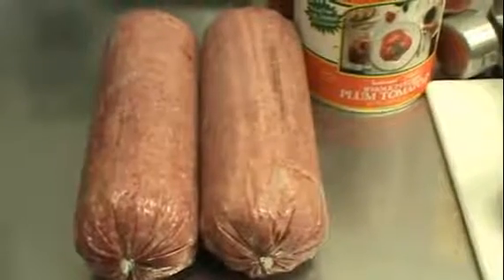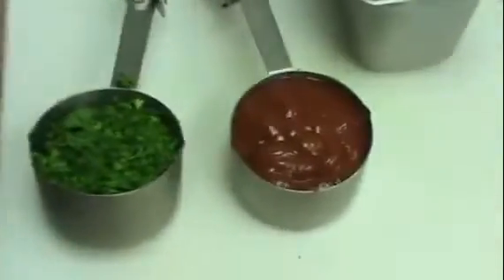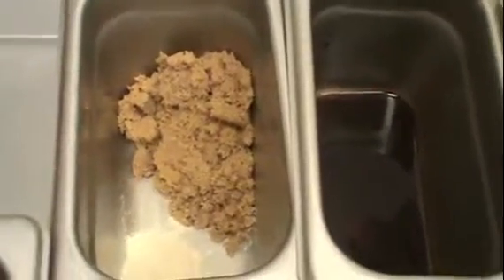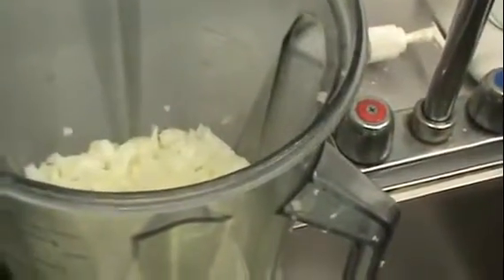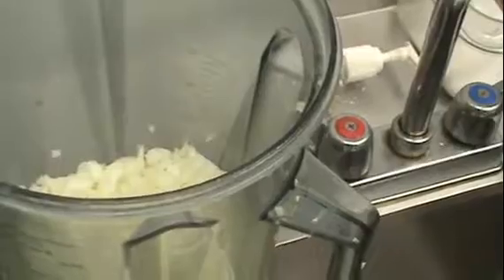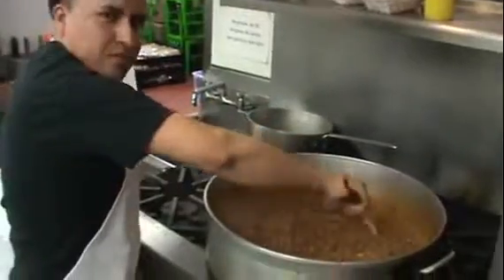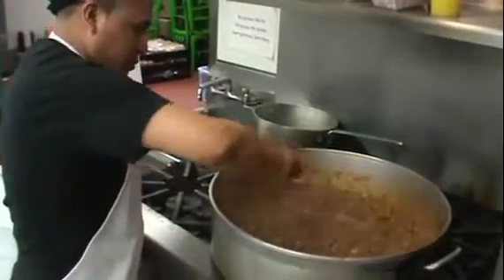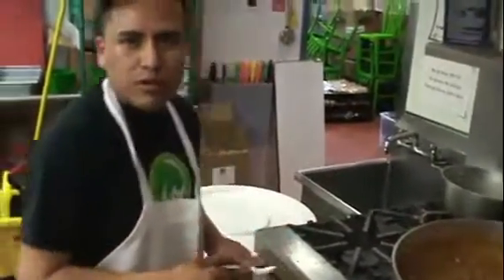Moms Sloppy Joe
A quick video on how to prep Mom's Sloppy Joe Meat